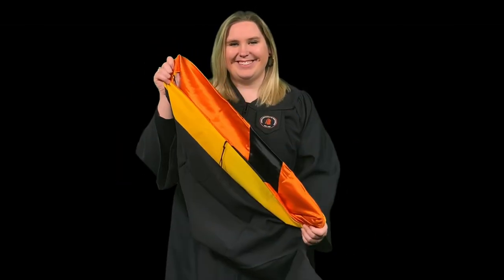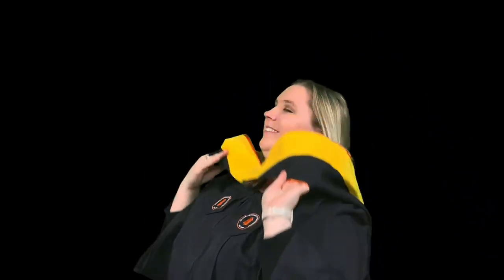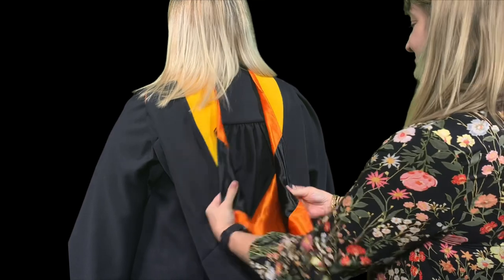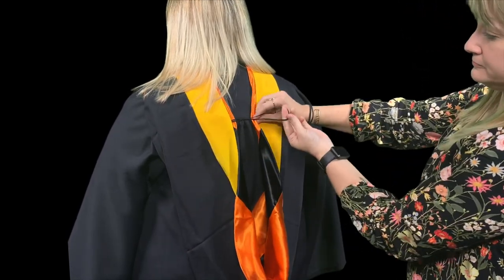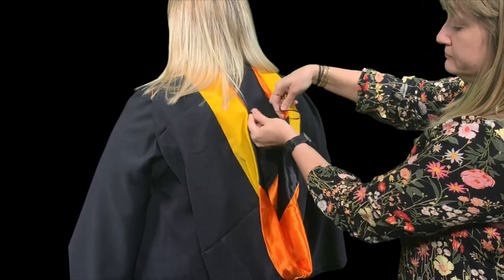How to Properly Wear Your College Graduation Gown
Auburn University at Montgomery